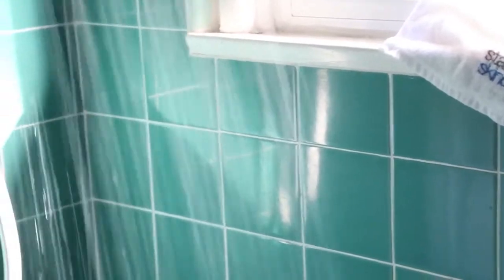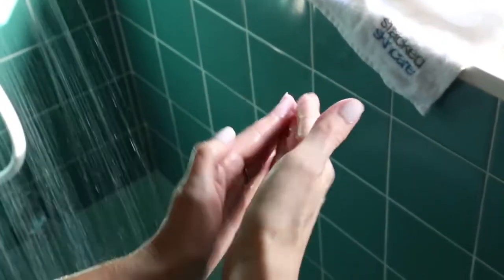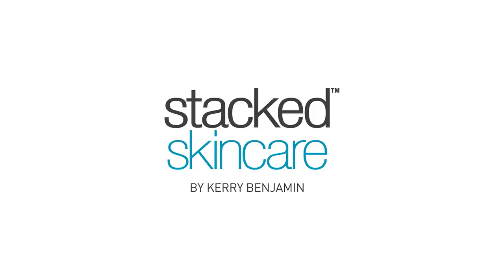Do You Exfoliate?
The number one thing you can do for your skin is exfoliate. Introducing the best ways to exfoliate your skin from peels to scrubs.